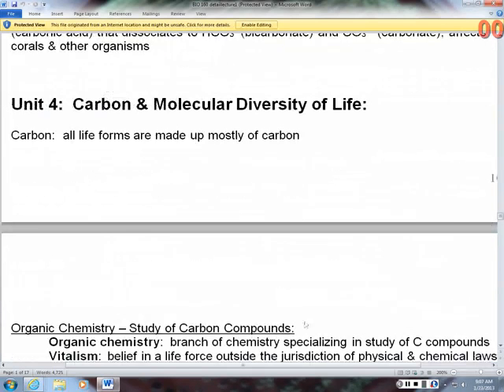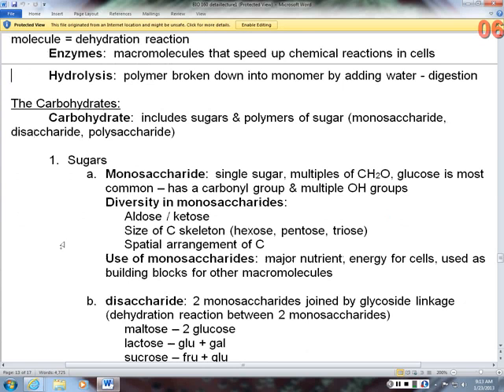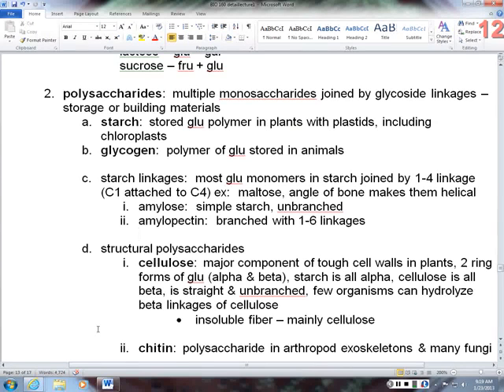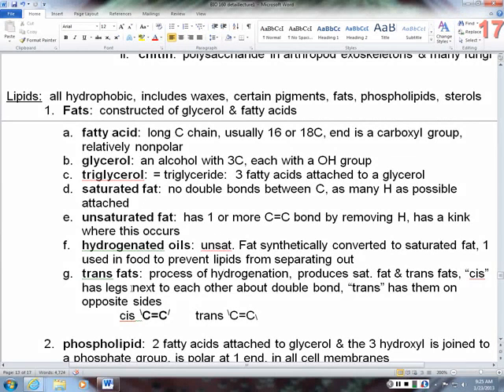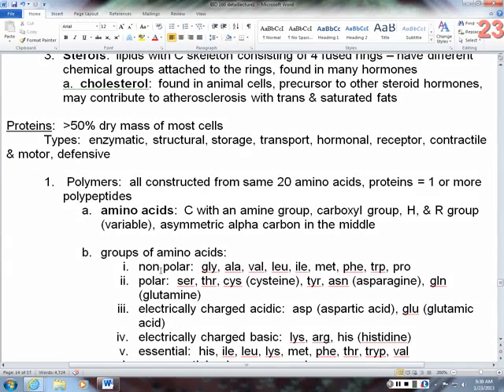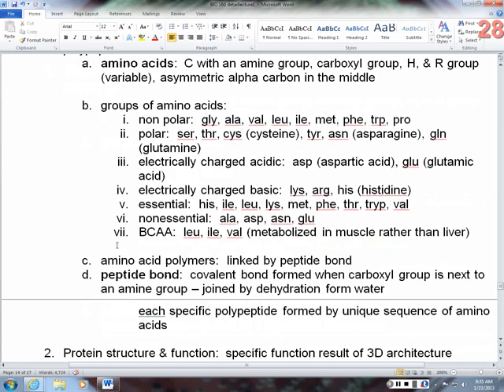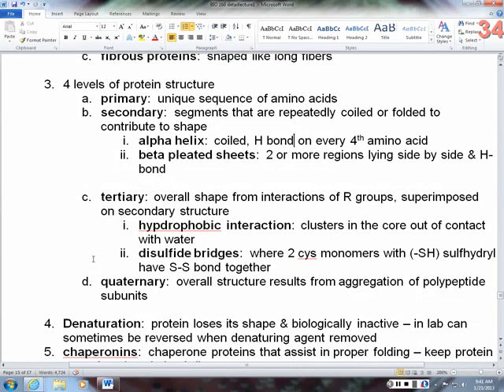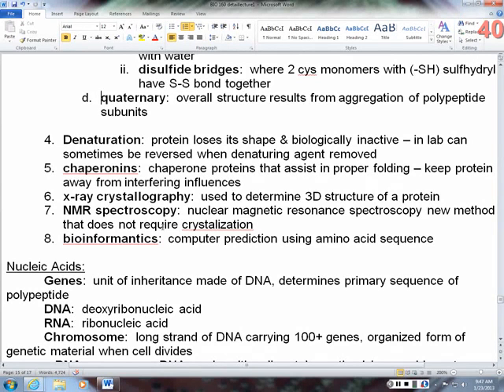Wed, Jan 23, 09 06 AM